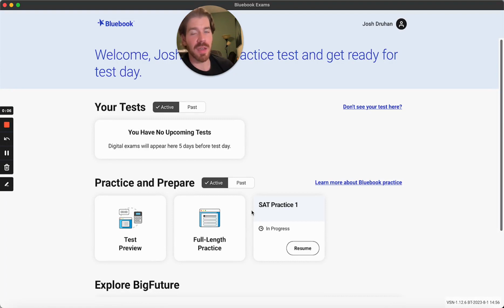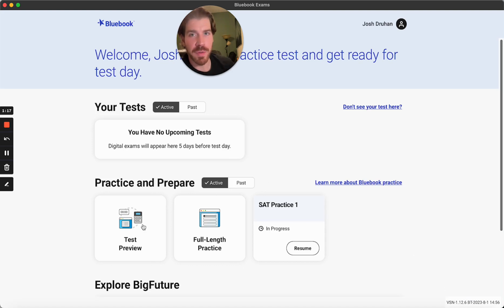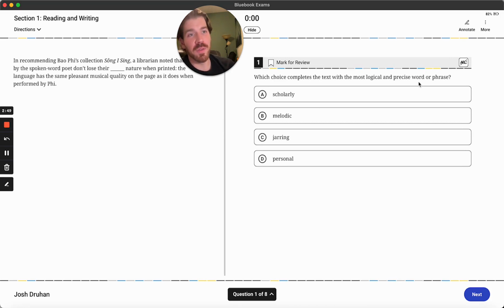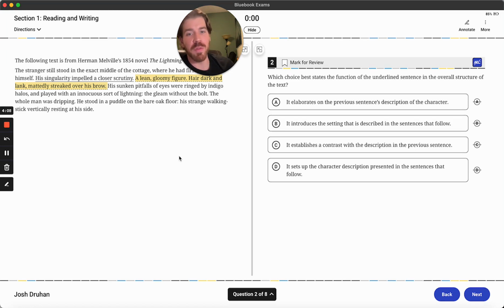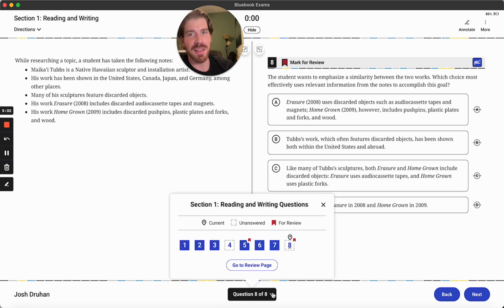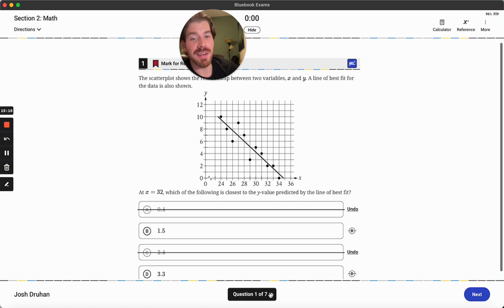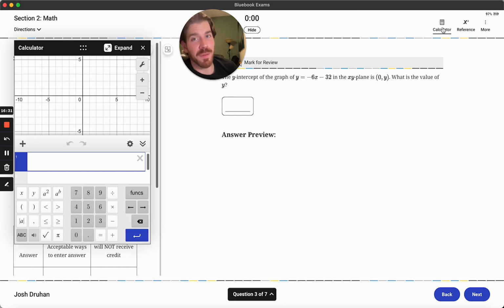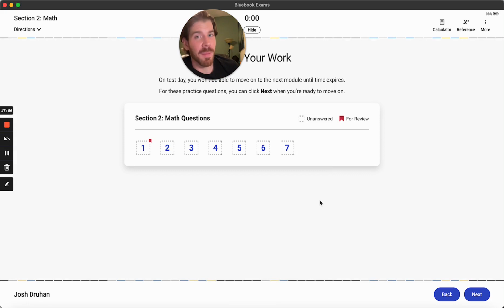Touring the Digital SAT Testing Platform